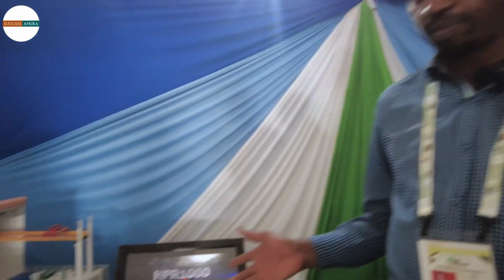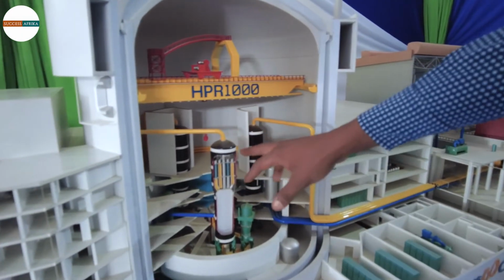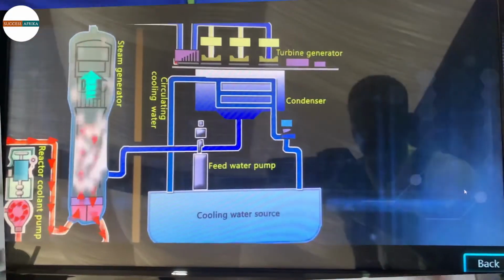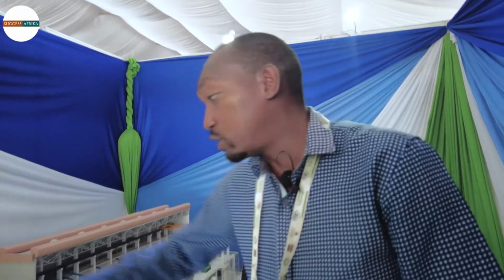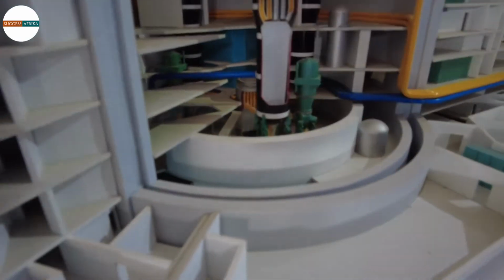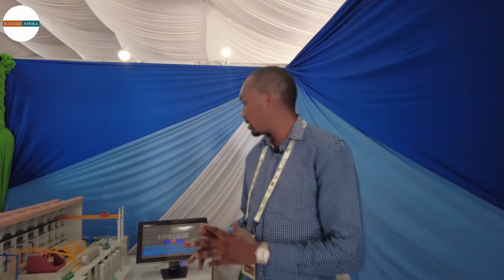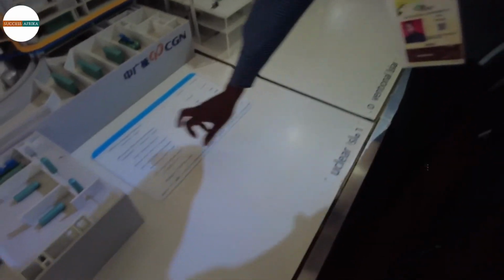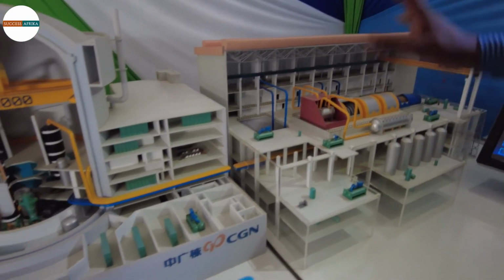Africities 2022: Nuclear power and Energy Agency: Nuclear Energy is a safe powerplant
The Nuclear Power and Energy Agency is a State Corporation. It is charged with the responsibility of promoting and implementing Kenya’s Nuclear Power Programme, carrying out research and development for the energy sector. Their  mandate is to be the nuclear energy programme implementing organization and promote the development of nuclear electricity generation in Kenya Carrying out research, development and dissemination activities in the energy and petroleum sectors in Kenya.

Come Africa, Let's Get Social